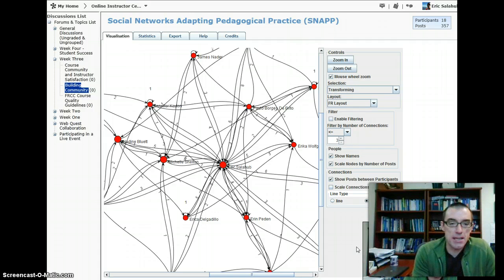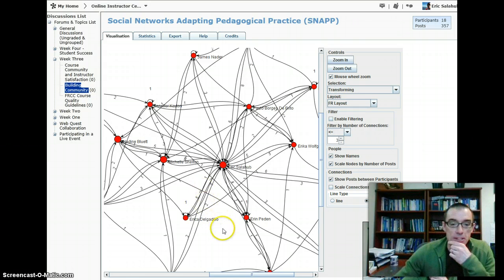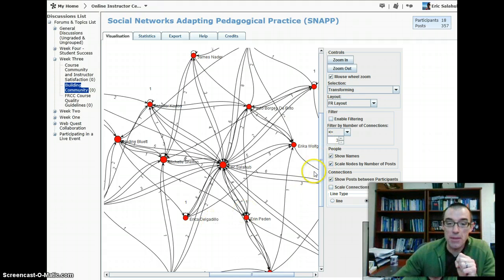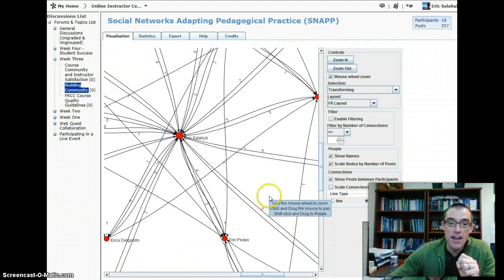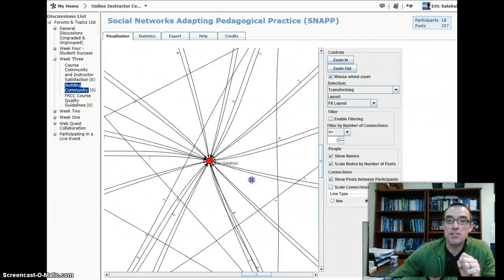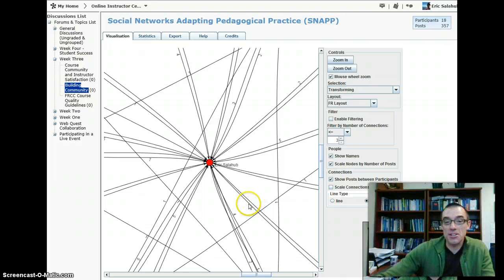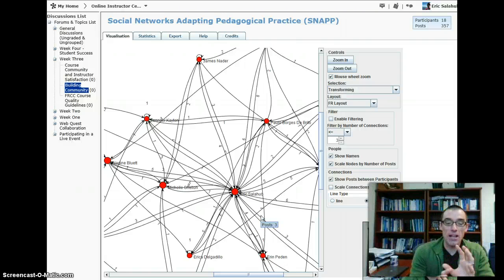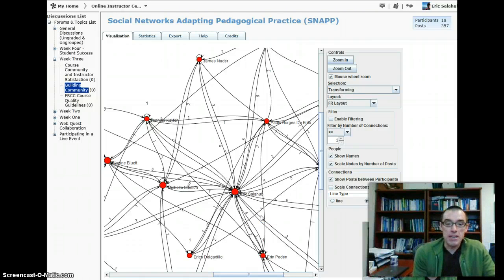Eric's SNAPP test in D2L 10.1